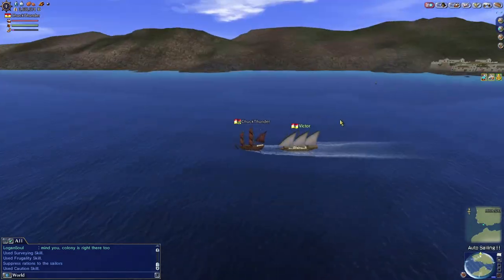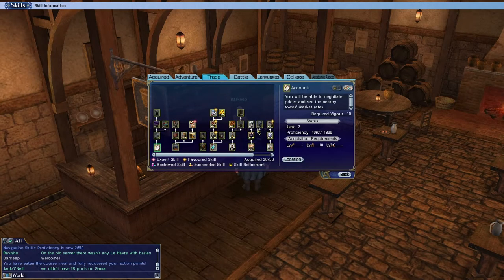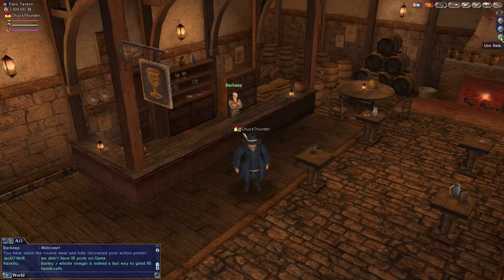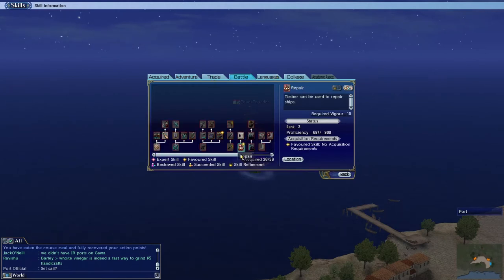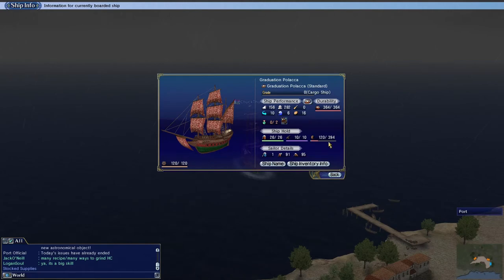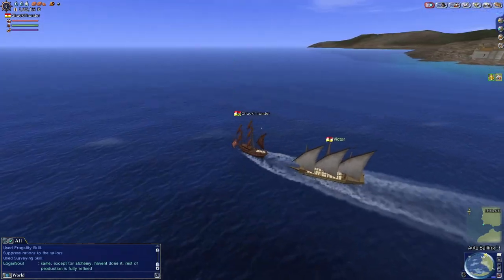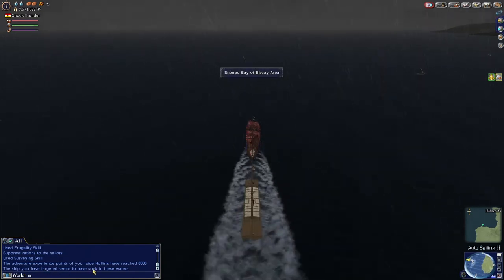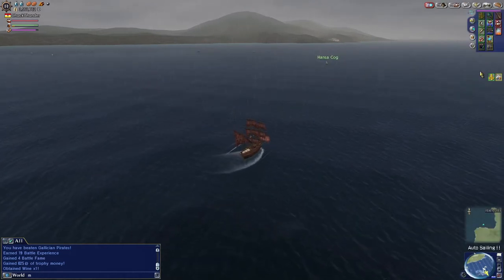Uncharted Waters Online: How to Do Shipwrecks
My Rig: